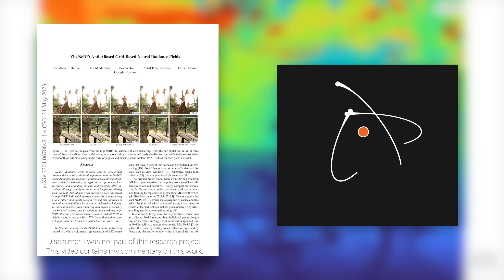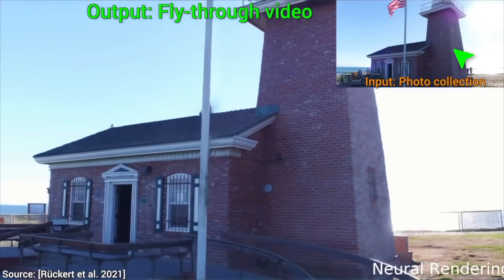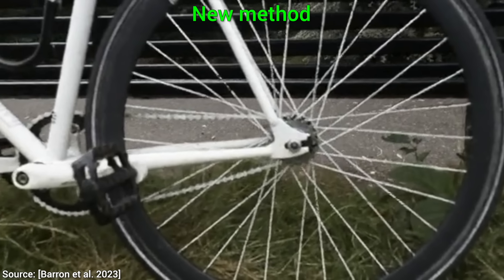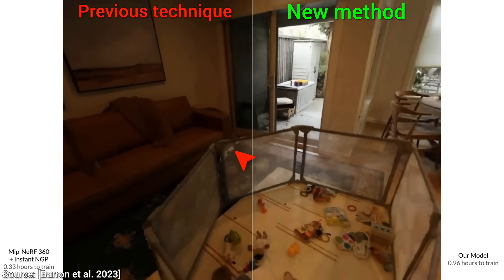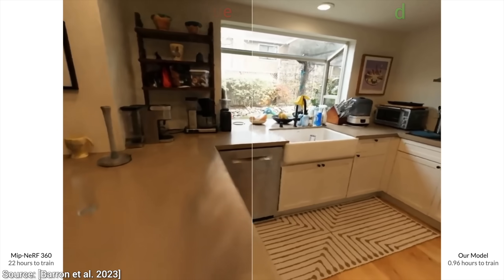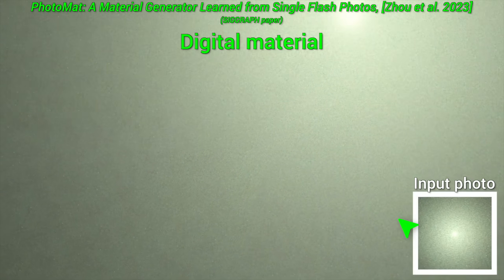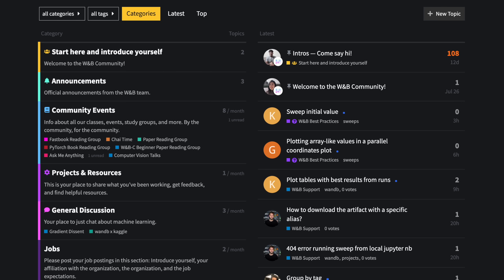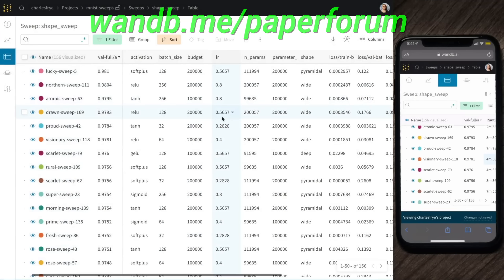Google’s New AI: Next-Level Virtual Worlds!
❤️ Check out Weights & Biases and say hi in their community forum